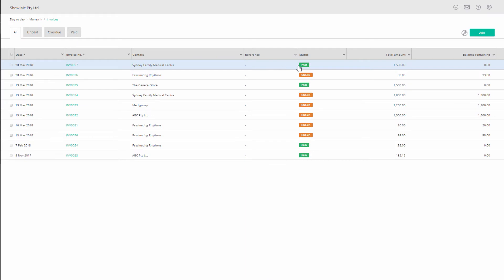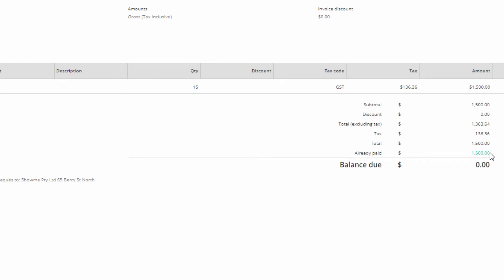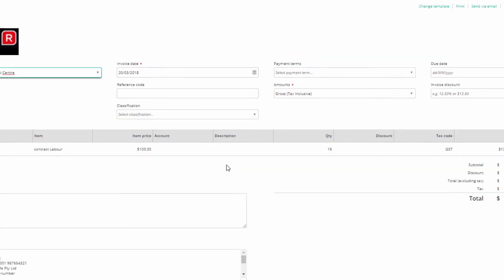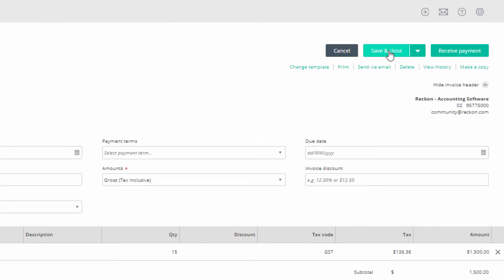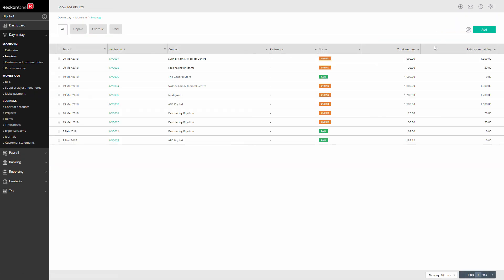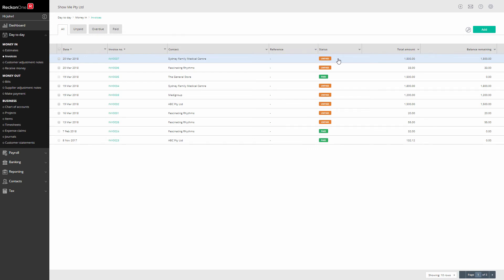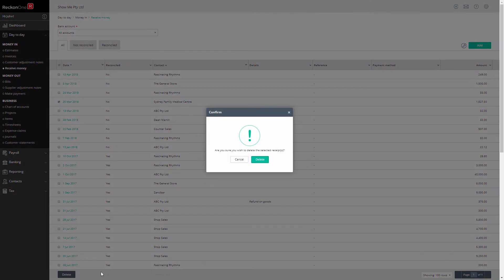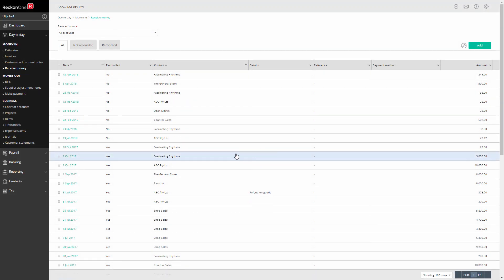RECKON ONE - How do I delete the payment of an invoice?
To delete a payment that has been applied to an invoice, there are two steps -
1. Unlink the payment from the invoice
2. Delete the payment from the payment

This video will show you the easy steps to delete a payment from an invoice in Reckon One!